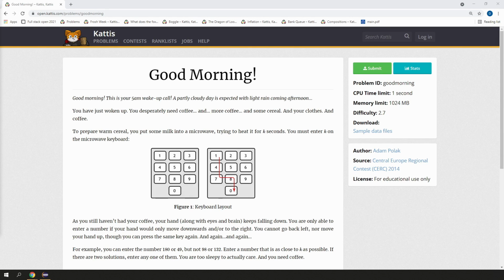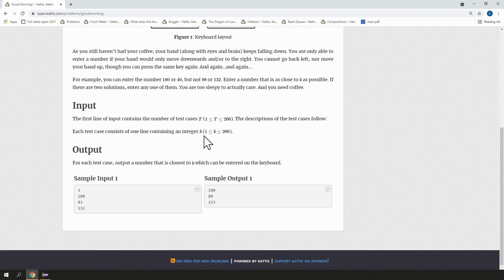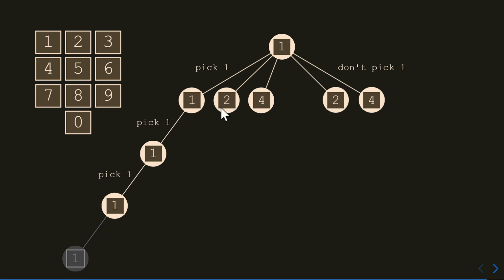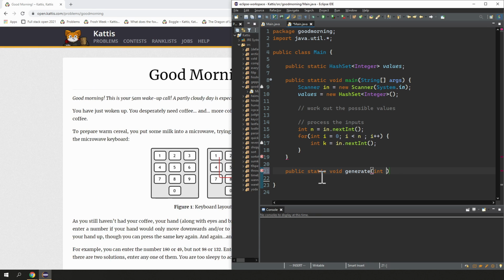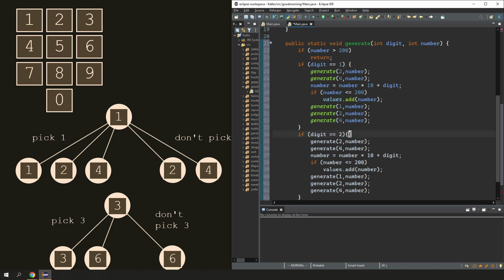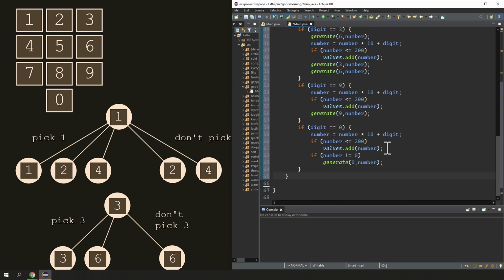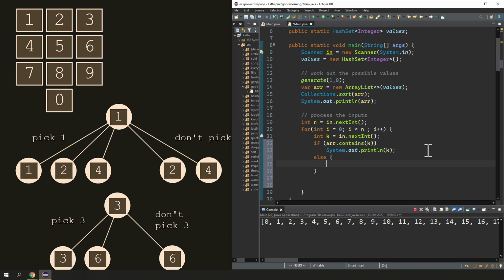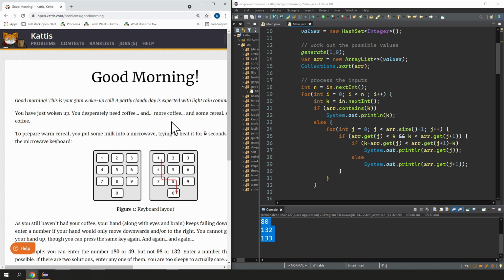CP-3.004 - Recursive Backtracking - Good Morning! (Kattis)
An interesting problem that we can solve using recursive backtracking.

Video Sections:
0:00 - Problem description
3:16 - Outline of the solution
4:59 - Generating all the possible numbers
9:31 - Code - generating all possible numbers
21:44 - Code - finding the closest number to the input